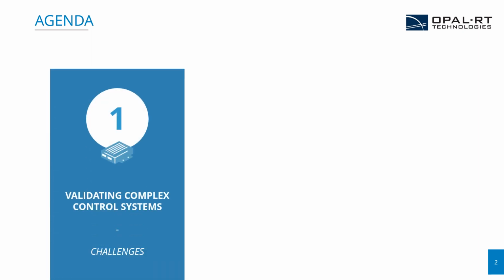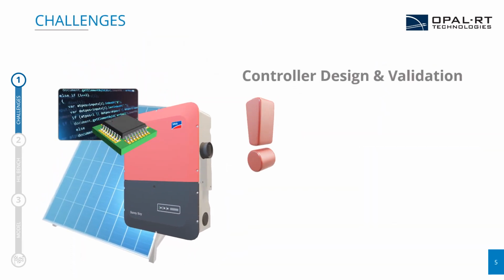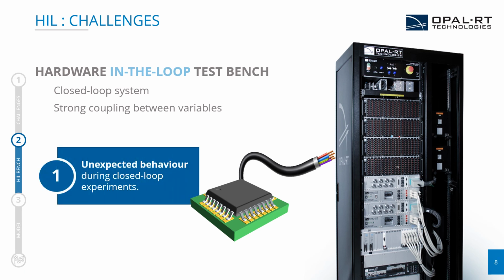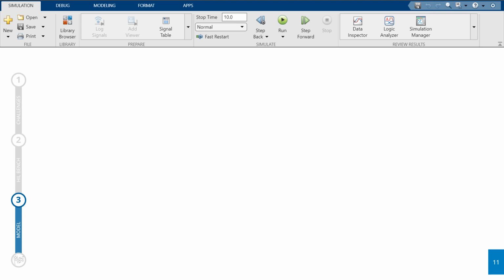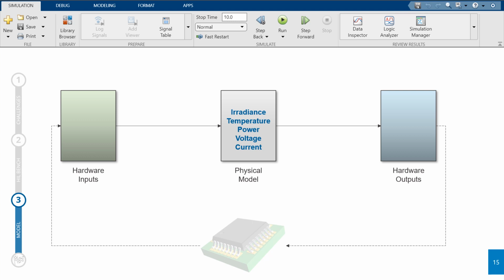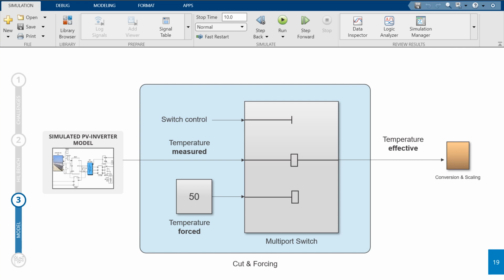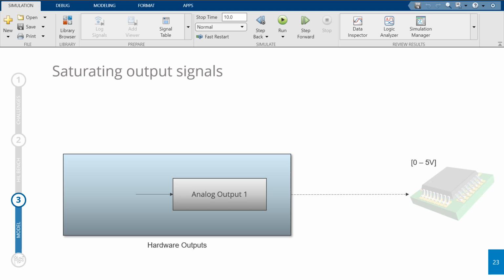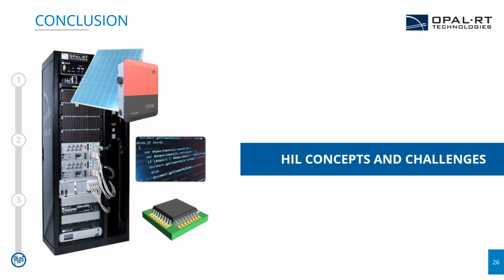Model Design Fundamentals Interfacing a Solar Inverter Controller for HIL Testing - Learning Journey